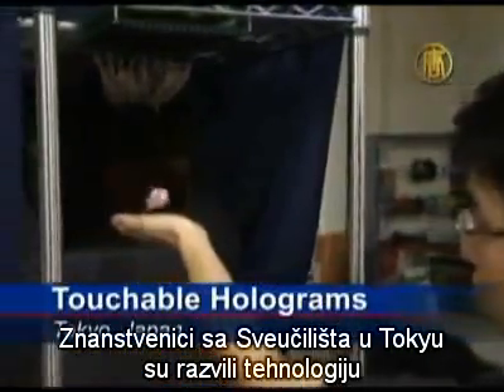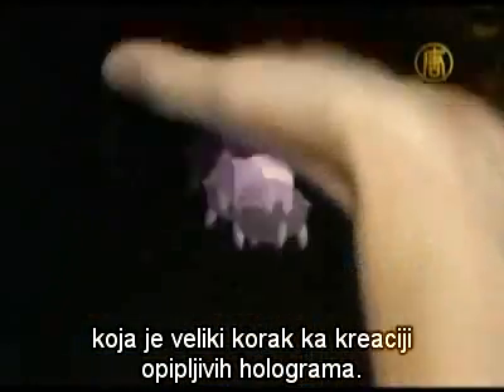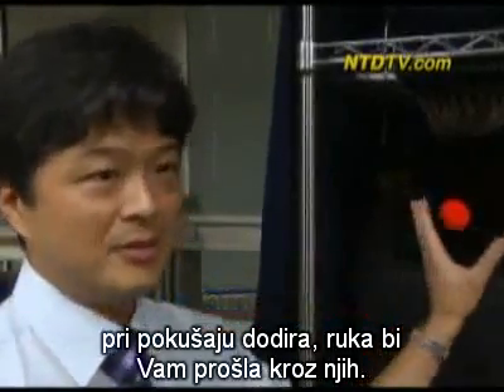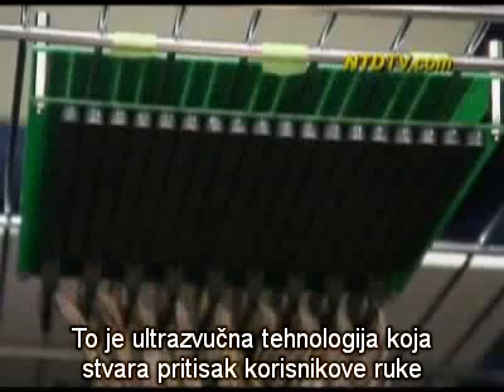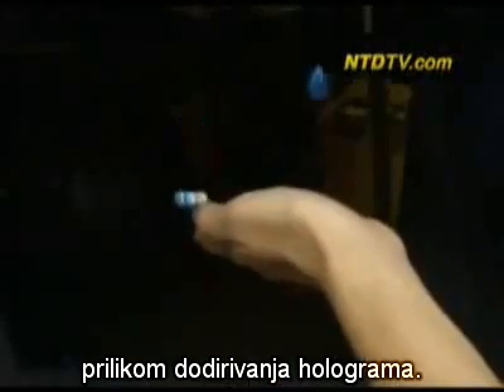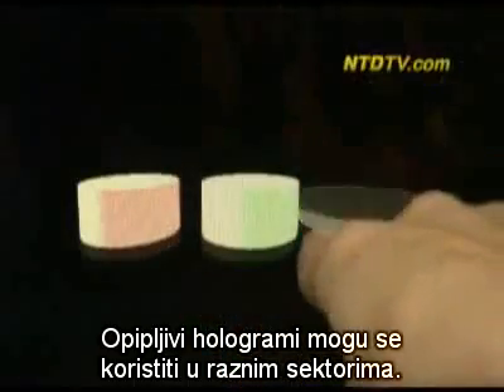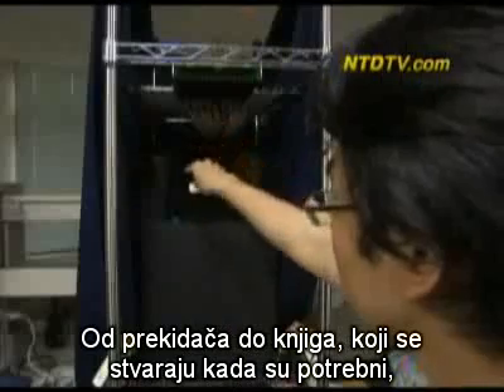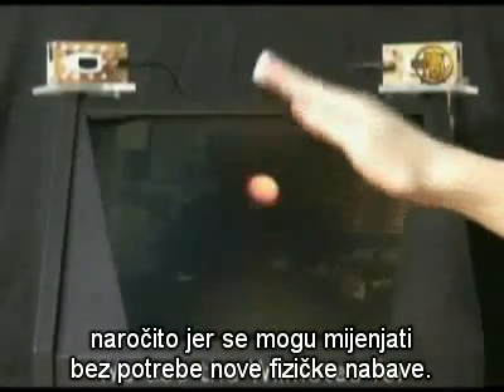NTDTV - A touchable holograms / Opipljivi hologrami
Opipljivi hologram sa Sveučilišta u Tokyu